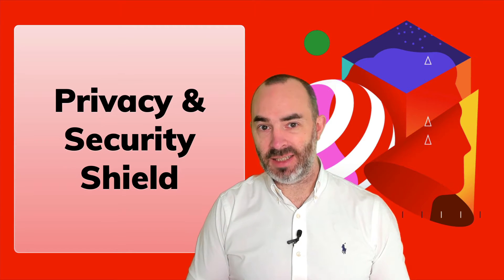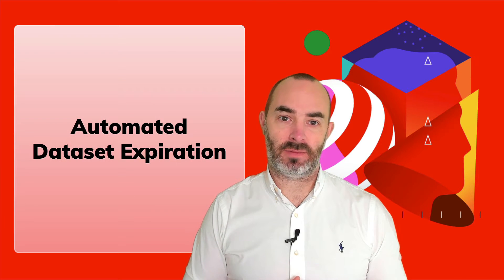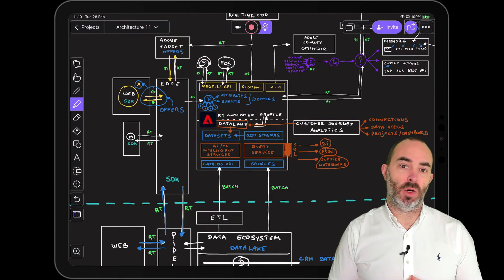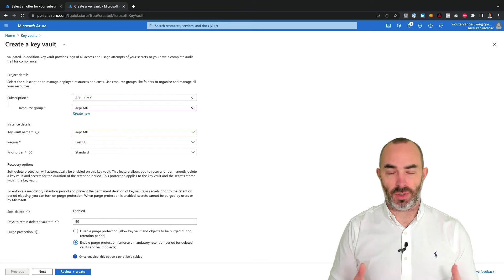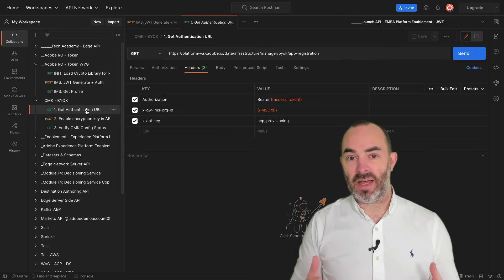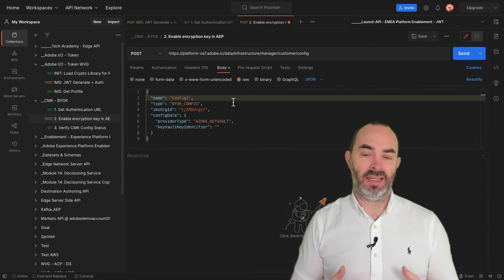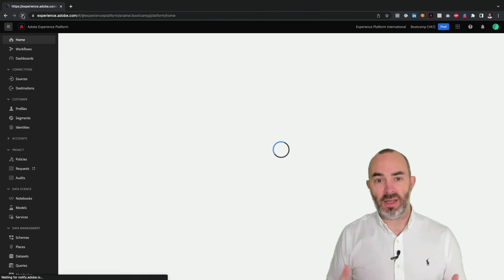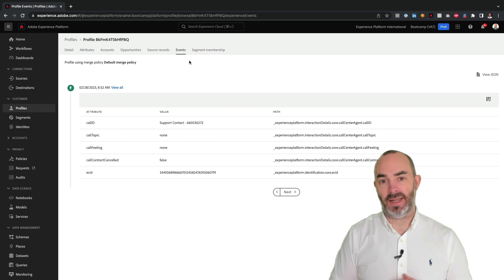Customer Managed Encryption Keys - Privacy and Security Shield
Privacy and security are among the to priorities for organisations. Customers trust you to handle their data in a responsible and secure way, and they expect you to respect their consent preferences.

With the concepts of privacy, consent, data governance and security in mind, Adobe have launched a new add-on offering: Privacy and Security Shield. Privacy and Security Shield is a combination of advanced capabilities that enable brands to store, manage and enforce data governance and consent policies in an automated way, to manage encryption of customer data in a custom way and to apply data minimization concepts by defining and enforcing dataset expiration settings.

Encryption at rest is a hot topic these days, and many organisations who need to maintain tighter control over the encryption of their data, as well as industries with strong regulatory requirements, such as the financial services industry and telecommunications, are looking at owning and managing the encryption key that is used for their data in a custom way instead of using System Managed Keys. The Privacy and Security Shield add-on now makes that possible at an additional cost, and as such, you can now connect your own Microsoft Azure Key Vault to Adobe Experience Platform and replace the System Managed Key by a Customer Managed Key.

Detailed instructions can be found here for AEP and here for CJA

Chapters:
0:00 Intro
0:49 Existing privacy, security and data governance features in base license of AEP
3:30 AEP Architecture reminder
4:40 Demo - Activate Customer Managed Keys in AEP
8:45 Demo - Revoke access to CMK
10:19 Conclusion